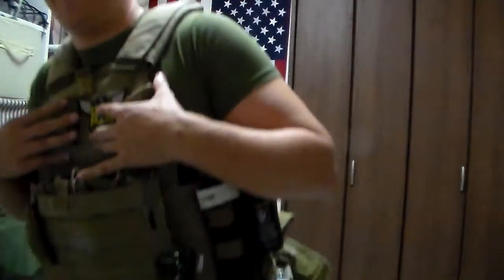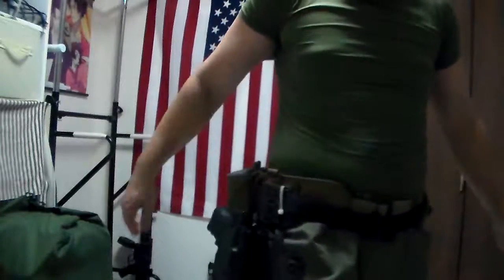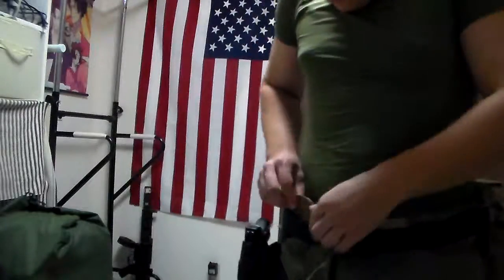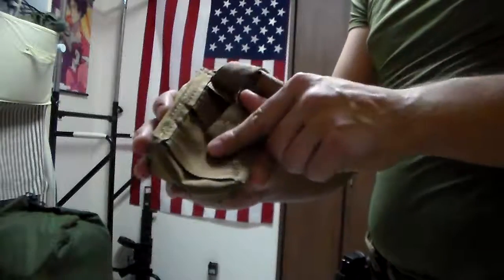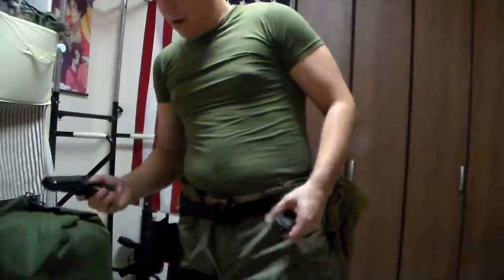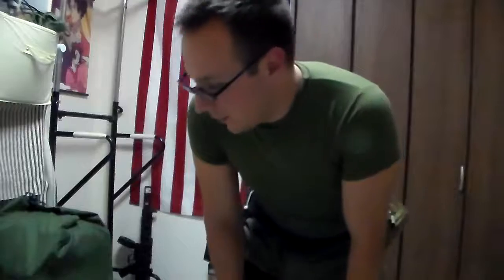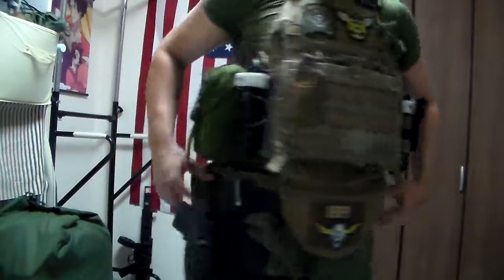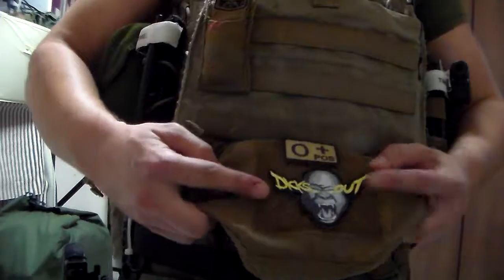GSK Review: HSGI Slim Grip Slotted Battle Belt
A belt that doesn't get in the way of my plate carrier...

So, a unicorn, basically...